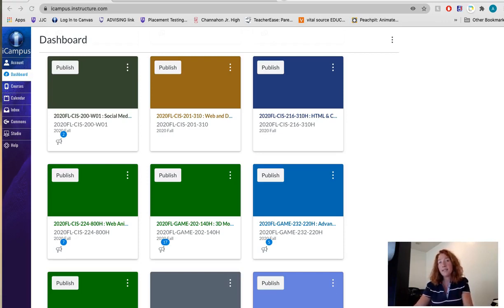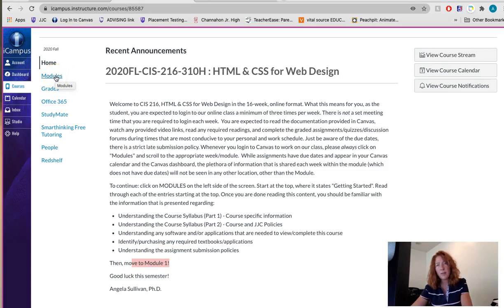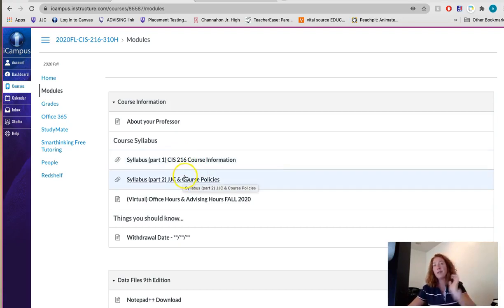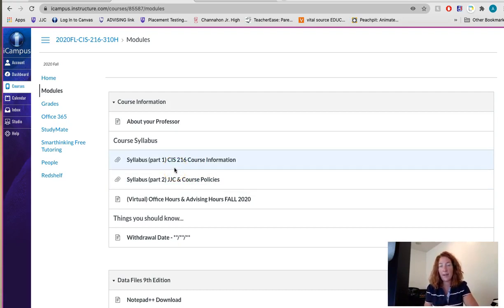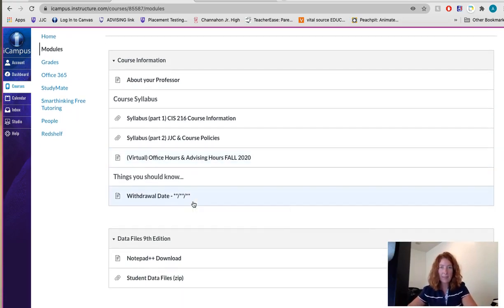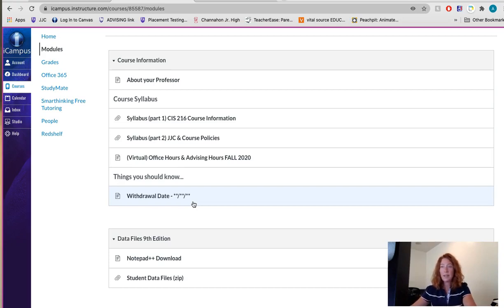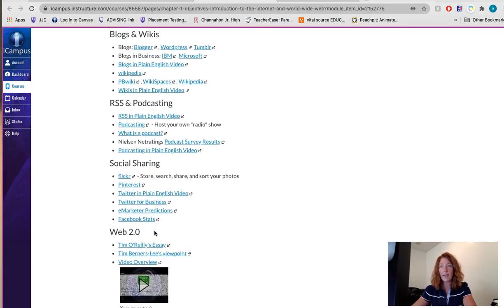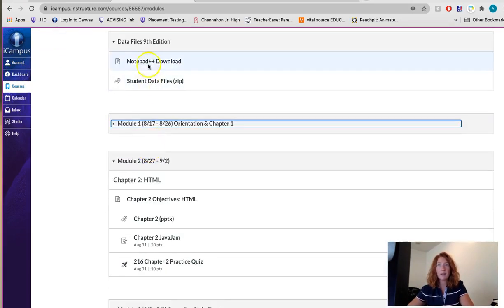Welcome to your Canvas Course at JJC